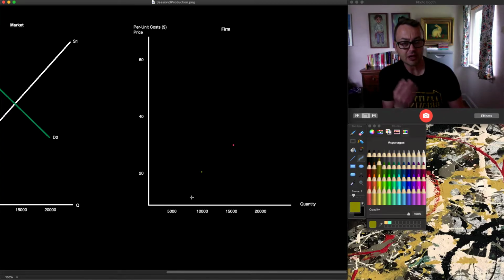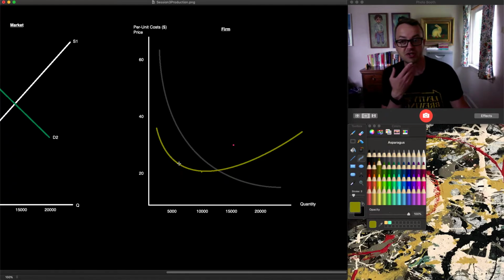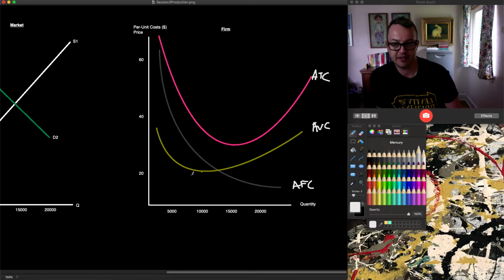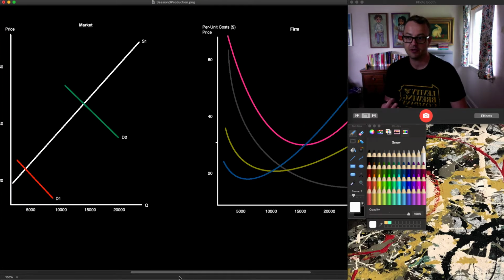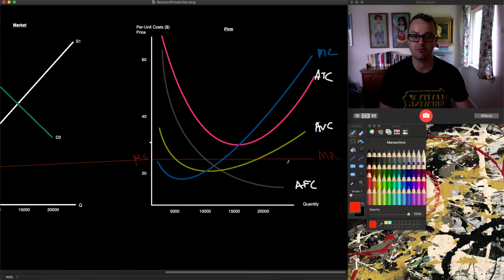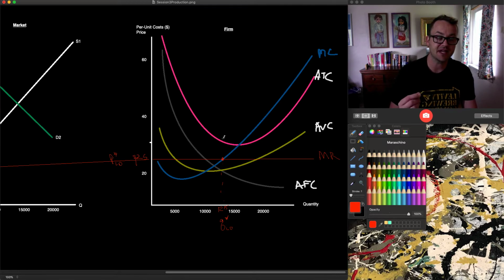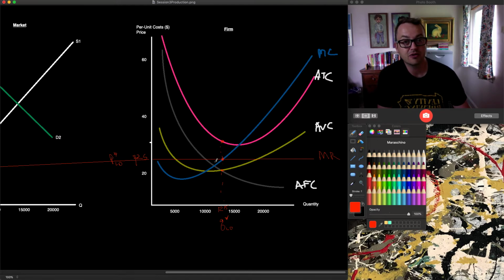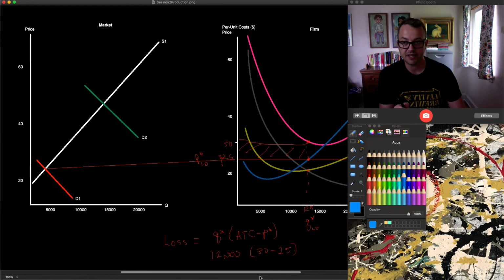Managerial Economics: Per-Unit Costs and the Firm's Production Decision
I illustrate the per-unit cost graph and take you through the three decisions a firm must make regarding production and entry:
1) How much to produce (MC=MR)
2) Should I open in the short-run (yes, if P* is greater than AVC)
3) Should I enter the market or keep running this business in the long-run (yes, if P* is greater than ATC)
I apologize for the coughing in the video... as I was biking earlier, a bug flew into my mouth and I was still recovering from that!